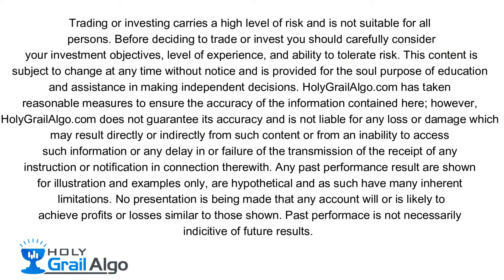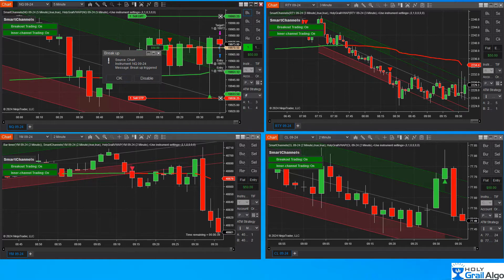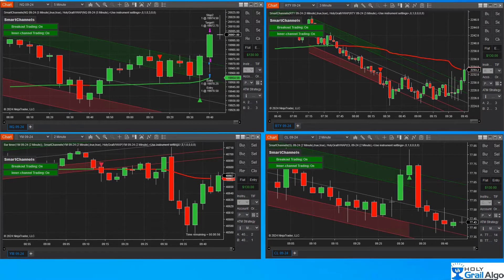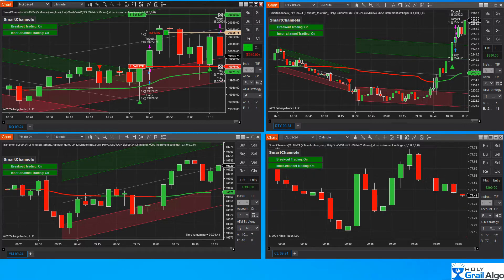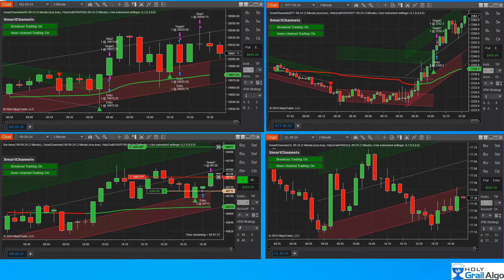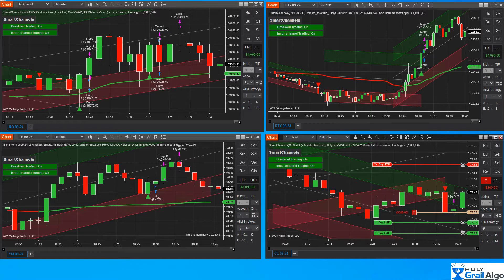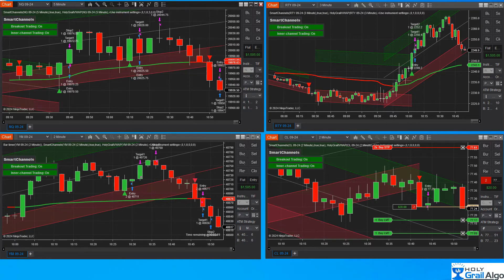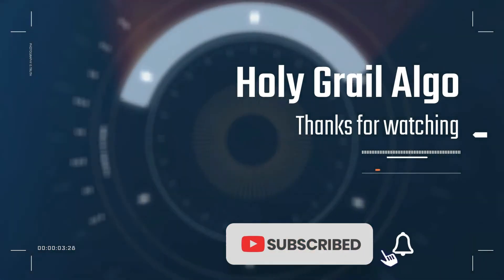Smart Channels Indicator for Prop Firm Trading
Join Steve as he showcases Smart Channels Indicator Training course to pass pro firms.  Experience accurate short and long call breakouts, and grab profits as the algo does quantitative calculations on these.

Whether you're into stocks, futures, forex, or crypto, our indicator has you covered. to grab this today. Start trading smarter today

Transcript